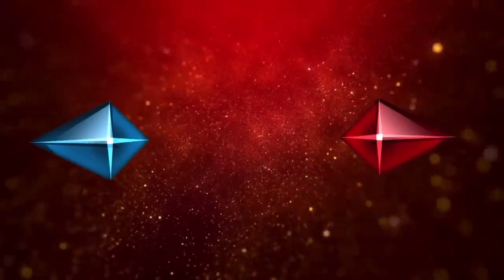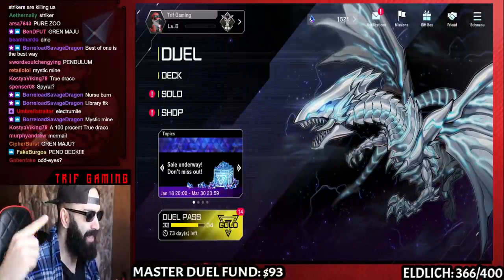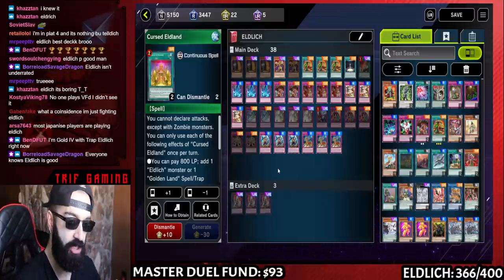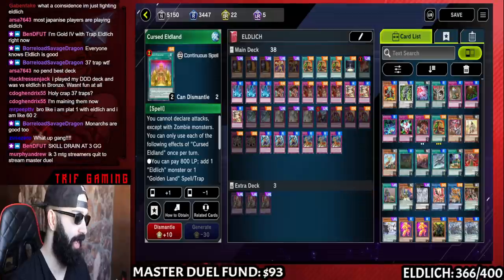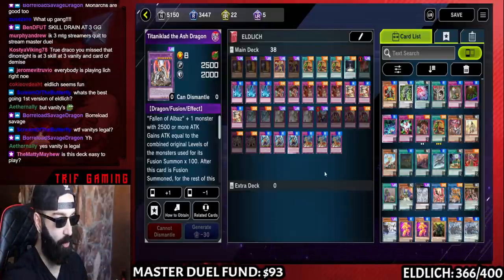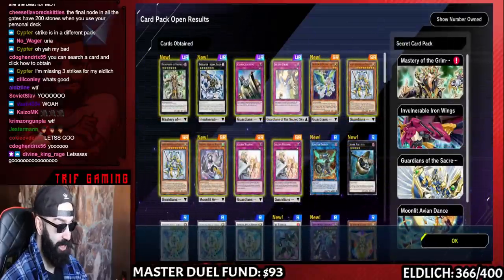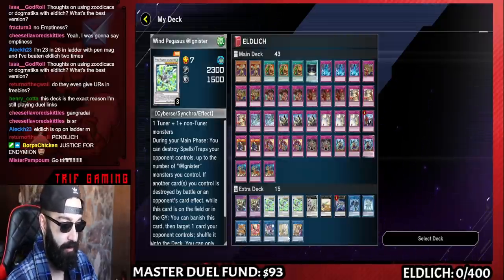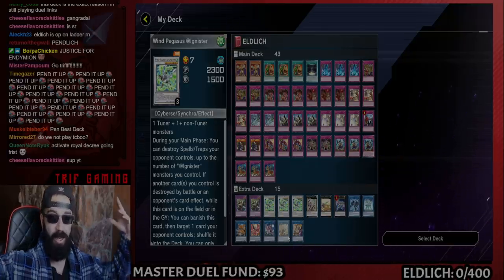THIS DECK IS BETTER THAN PENDULUMS IN MASTER DUEL...